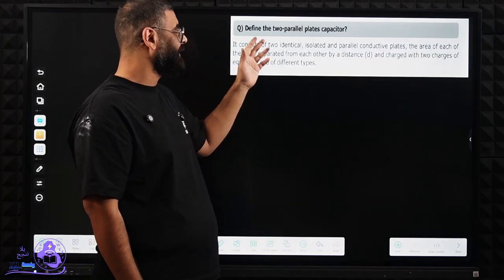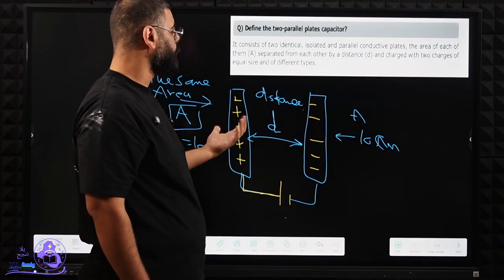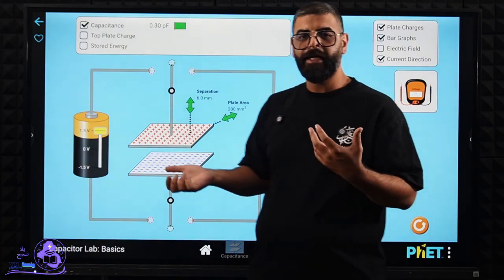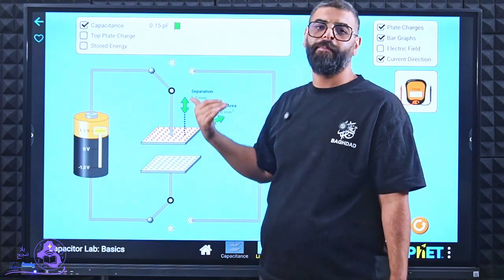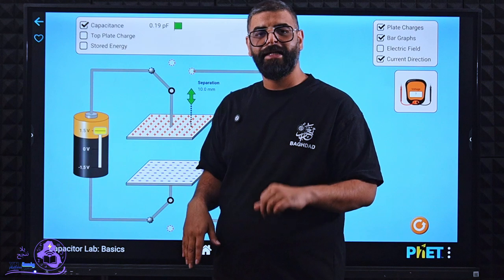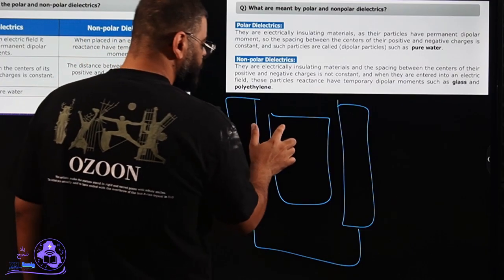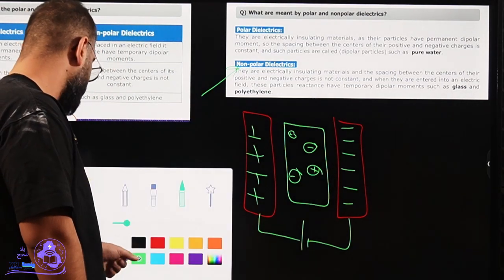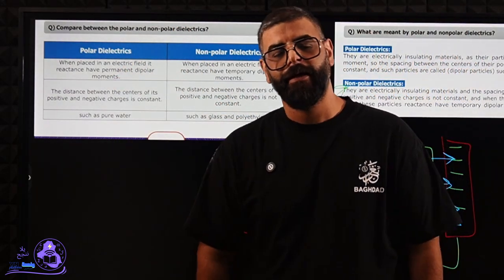مقدمة الفصل الاول المتسعات لمنهج المتميزين, السادس العلمي. منهاج المدارس المتميزة